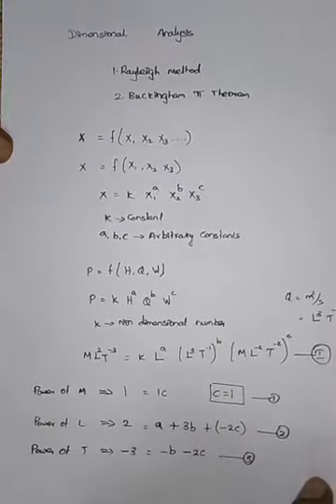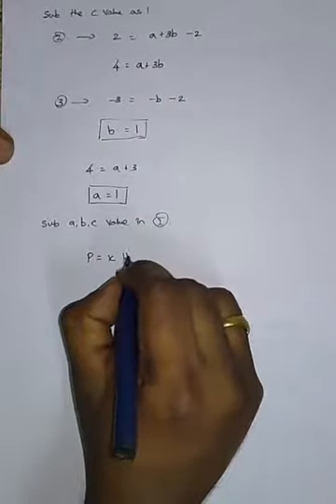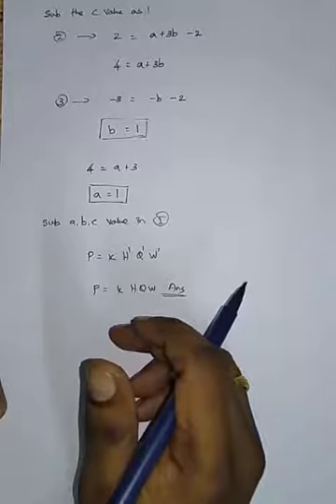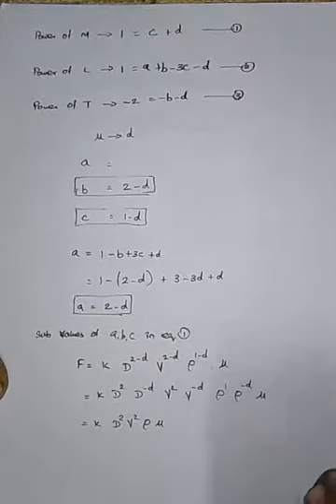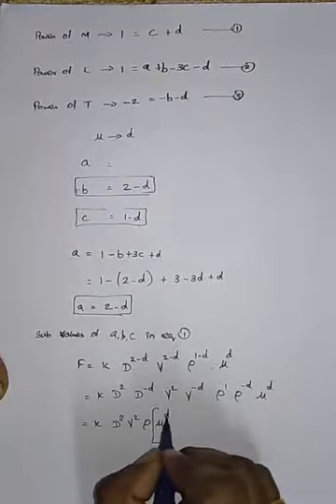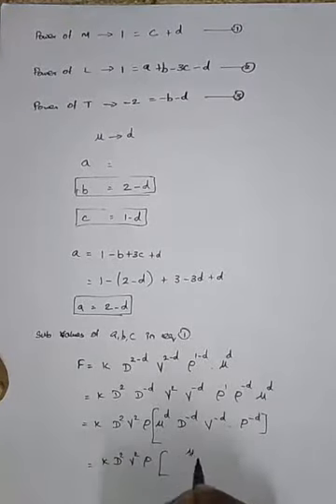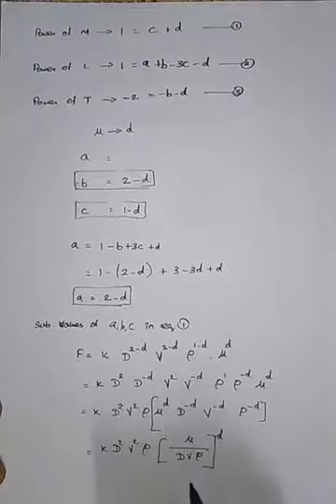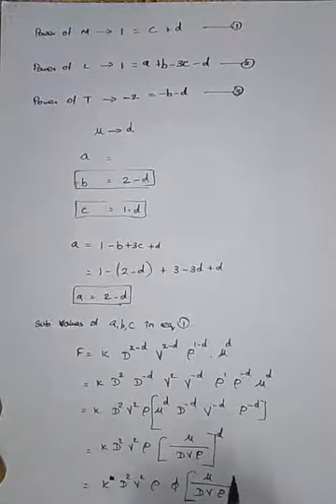Dimensional Analysis - Rayleigh Method